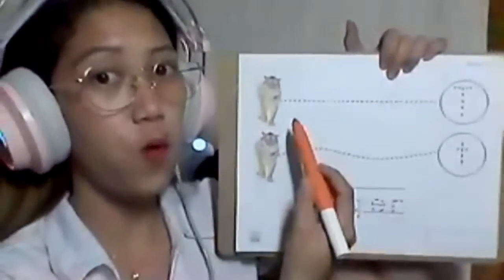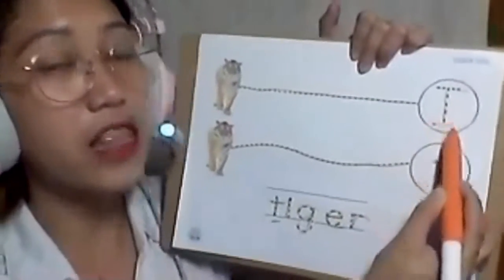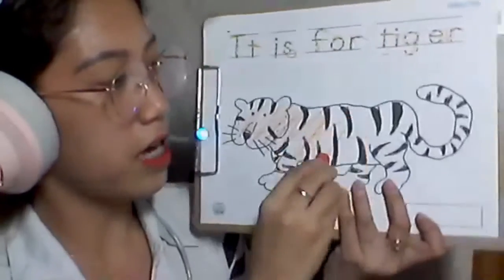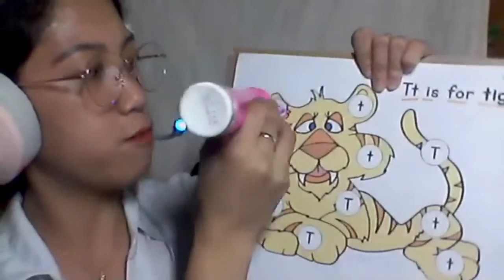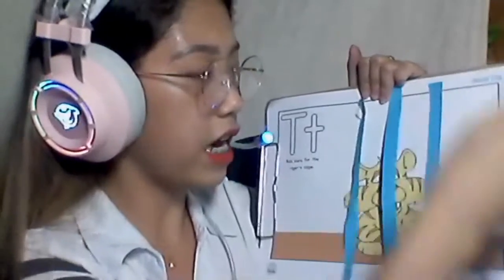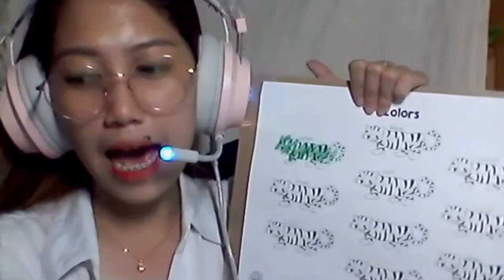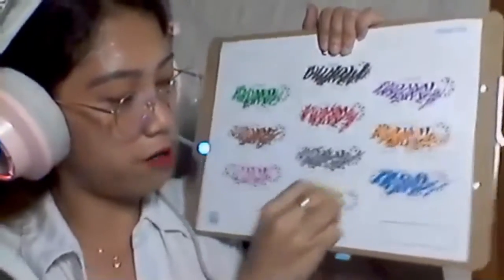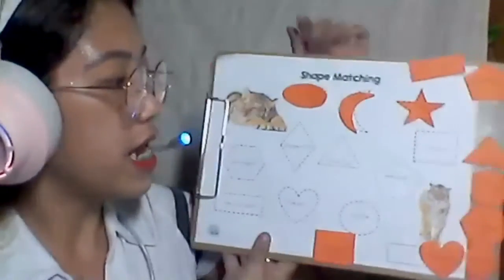Toddler Level Asynchronous Class for March 2, 2021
This is a recorded class video for the Toddler Level Class for Letter Tt